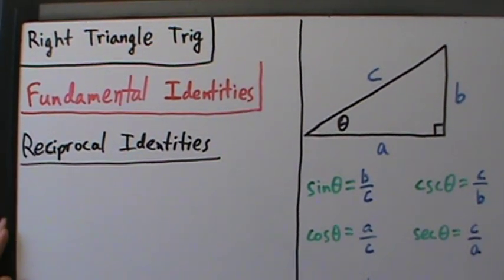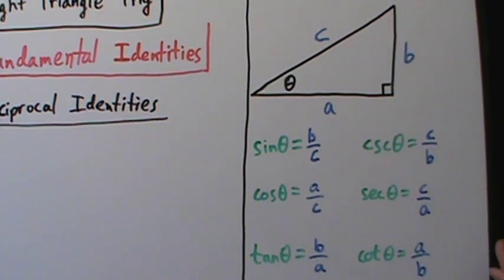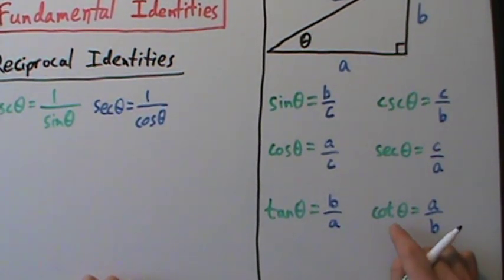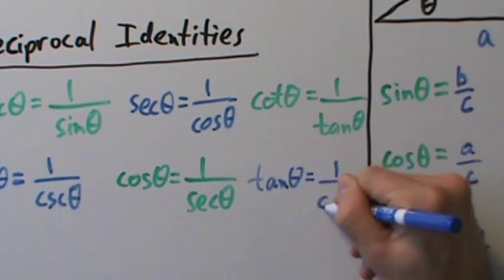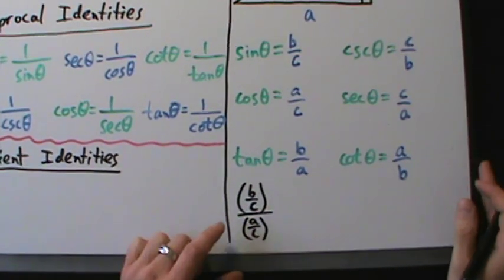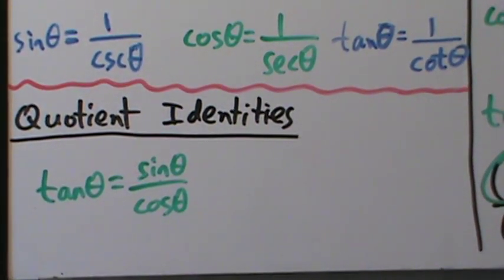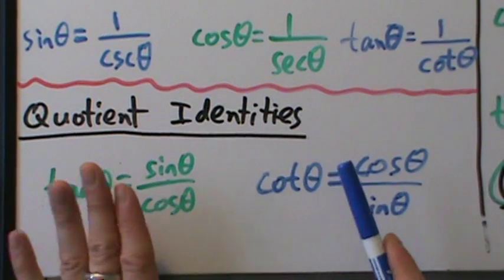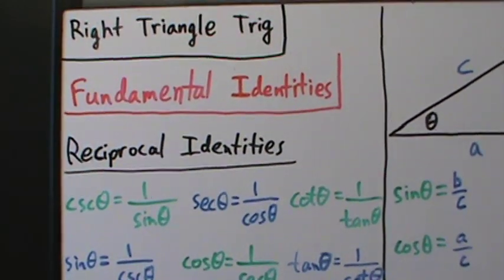Trigonometry - The Reciprocal and Quotient Identities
Explanations of some of the fundamental identities.  Specifically, this video covers the reciprocal identities and the quotient identities.